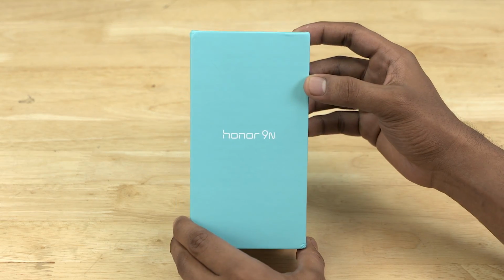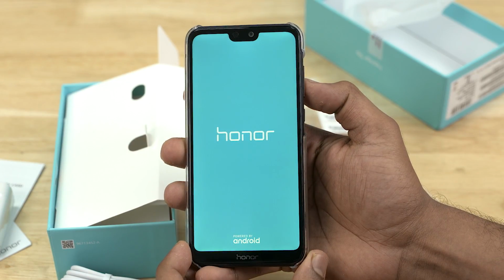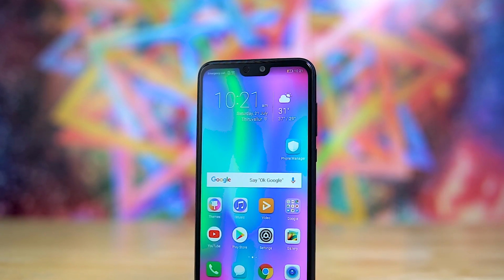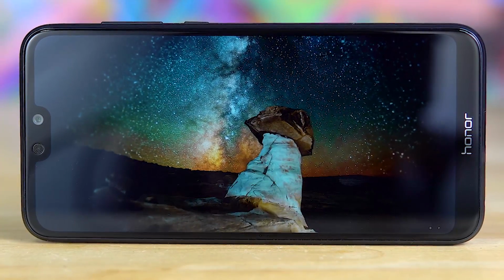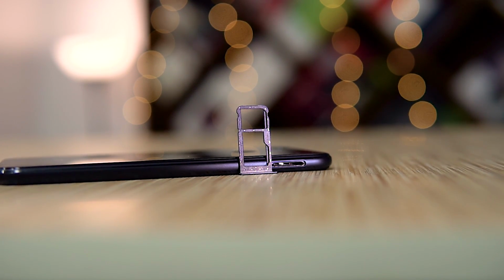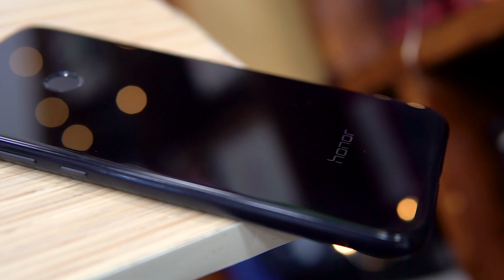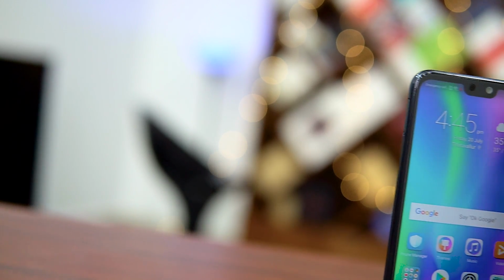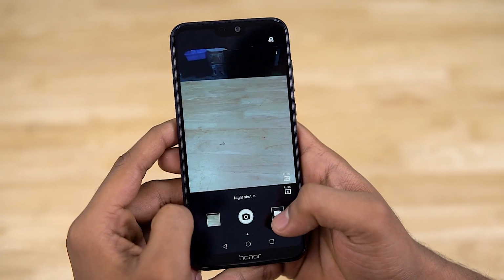Honor 9N Unboxing - Premium Looks, Budget Price!!!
This is our Unboxing video of the Honor 9N, the latest midrange offering from Honor.

Pricing
3/32 - 11,999
4/64 - 13,999
4/128 - 17,999

The Honor 9N has a 5.84 inch FULL HD PLUS IPS LCD display with a notch and has 19:9 aspect ratio.

The Honor 9N runs on HiSilicon Kirin 659 Octa-core chip with 4/64 or4/128 RAM/Storage configurations.

It is powered by a 3000mAh battery.

To the back the 9N sports 13+2mp camera and 16mp selfie snapper with a flash.

The Honor 9N runs on eMUI 8.0 on top of Android 8 Oreo